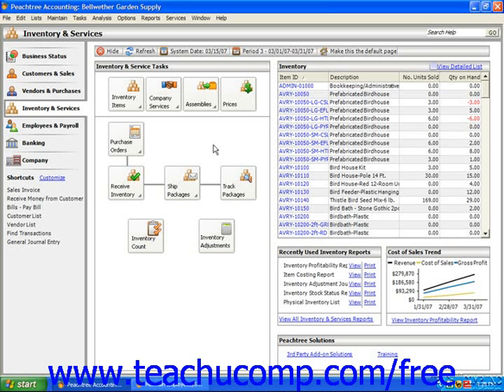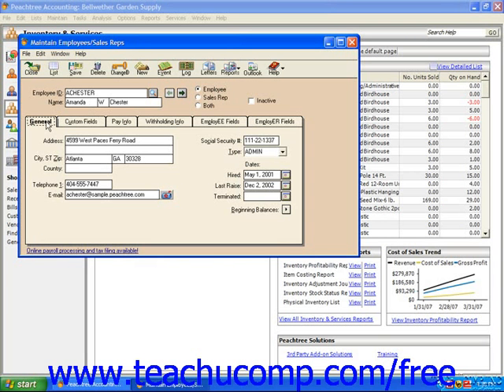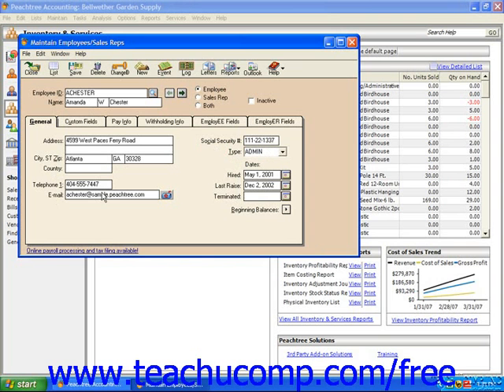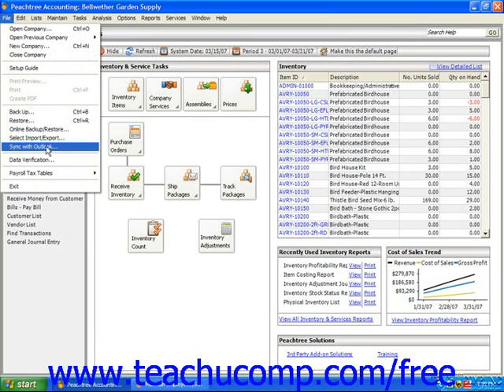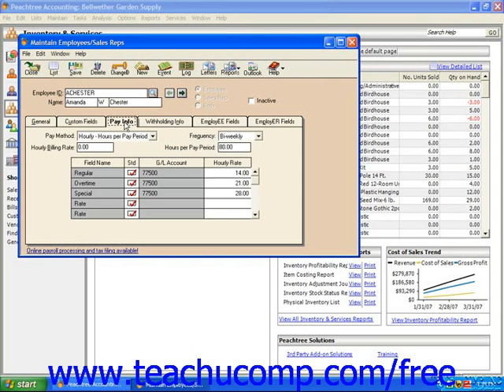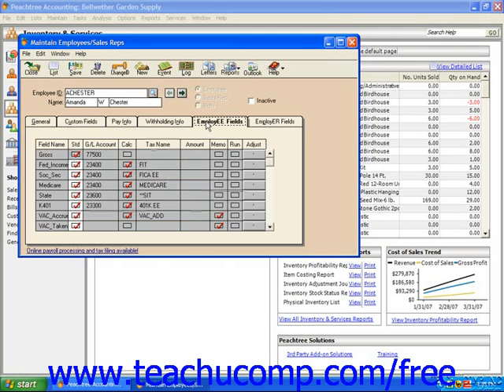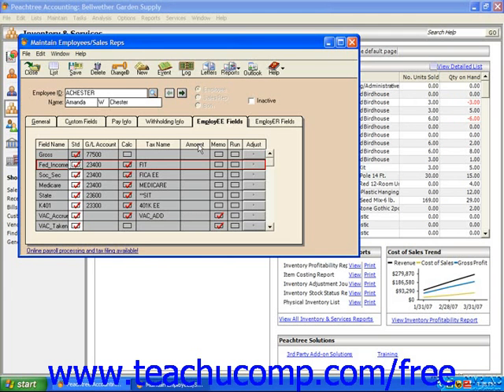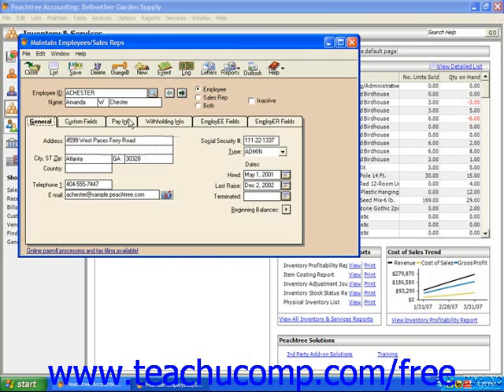Peachtree Tutorial Adding Employees 2003 2008 Sage Training Lesson 7.2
Learn how to add employees in Sage Peachtree A clip from Mastering Peachtree Made Easy v. 2011. - the most comprehensive Peachtree tutorial available. Visit us today!